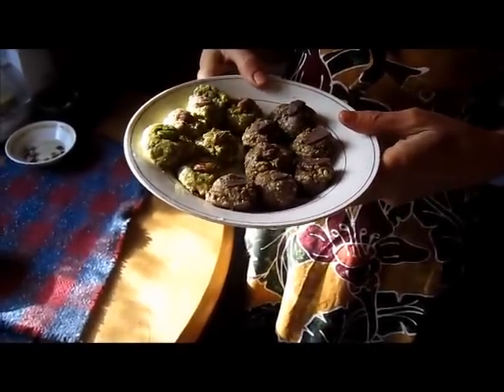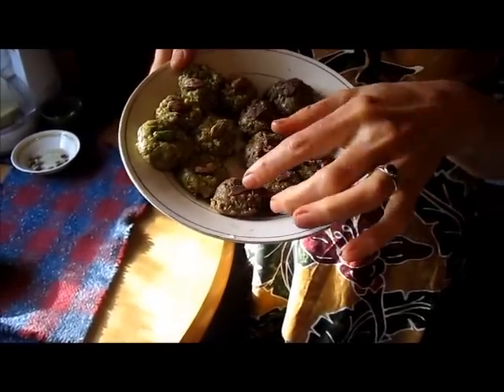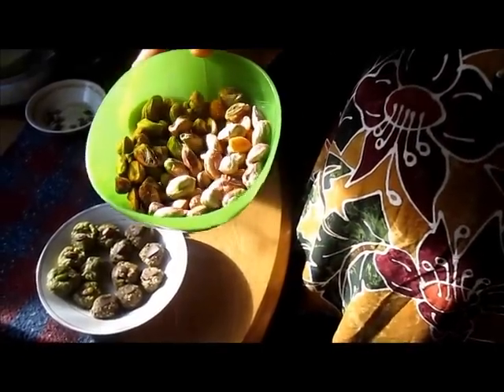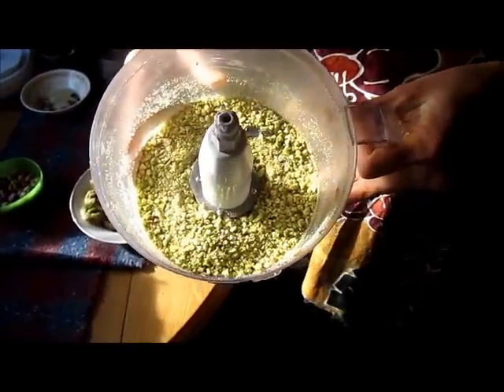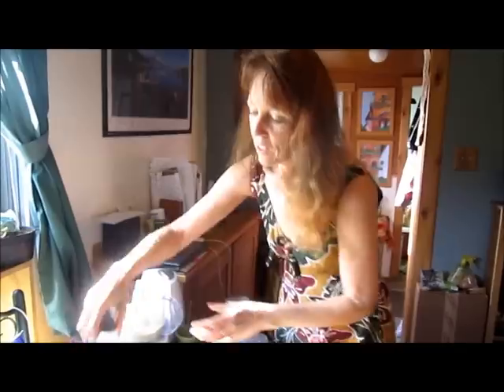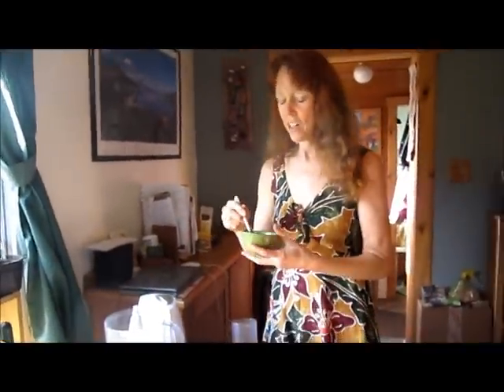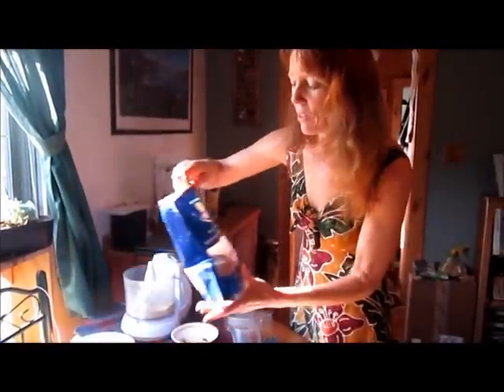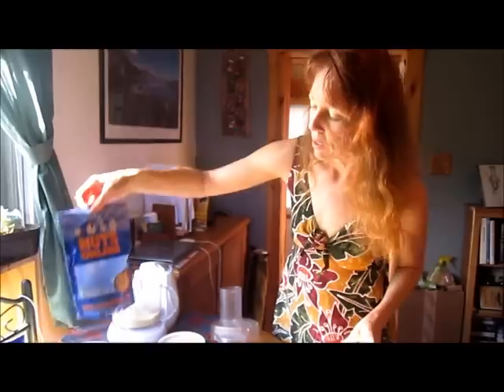6-Ingredient No Bake Refrigerator Cookies Recipe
Use only six ingredients to make one of the tastiest no bake cookies you may have ever tried before. In this food video, watch Dorothy make pistachio cookies that are gluten free, vegan and fit for a raw food diet.

Dorothy says, "With no wheat, soy, dairy, or refined sugar, it  satisfies the quick cookie fix! Try it with cacao nibs, dates and cacao powder as an addition. You can also pack the dough into a brownie pan and cut into cookie bars!"